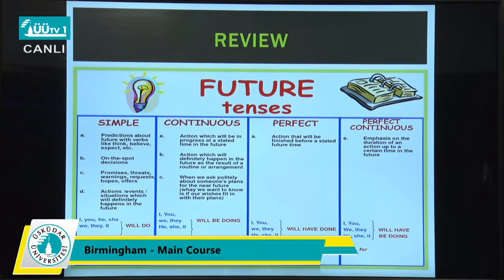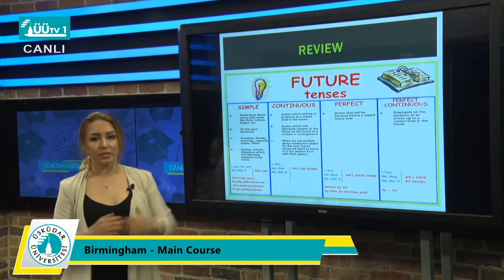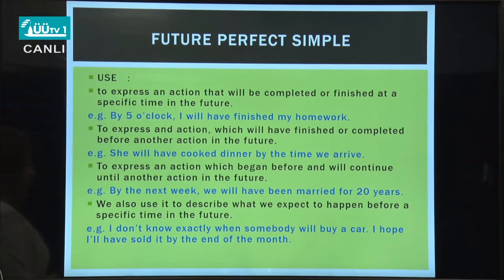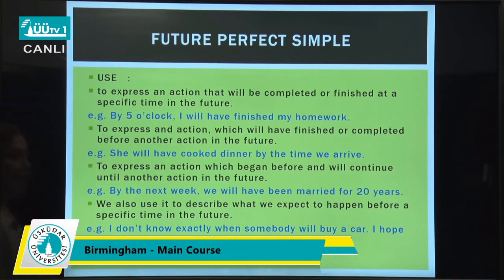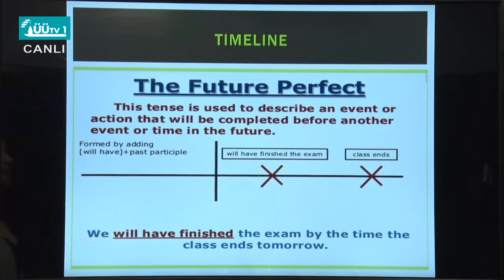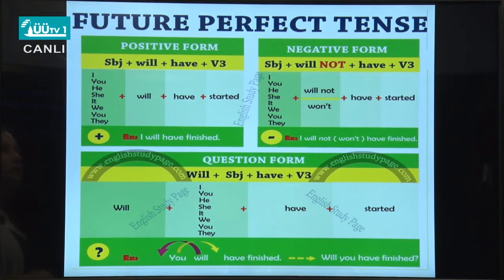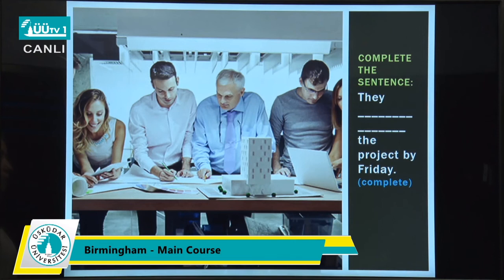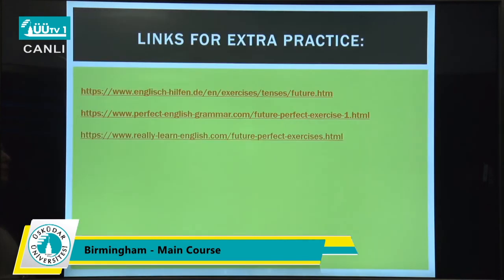Preparatory School Distance Education Lessons - Birmingham - Maiın Course